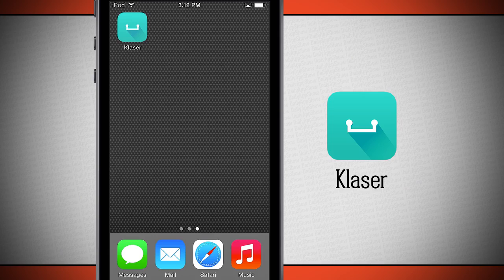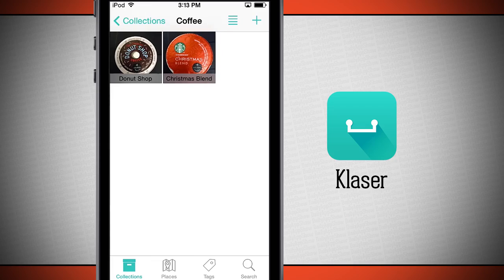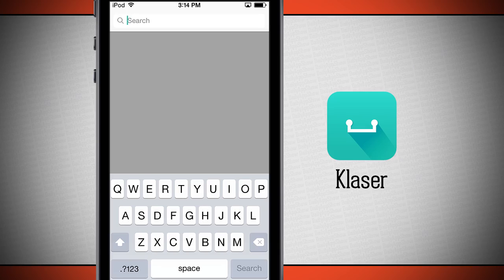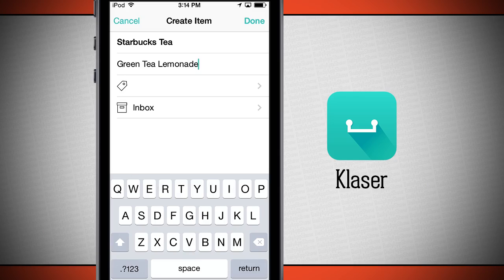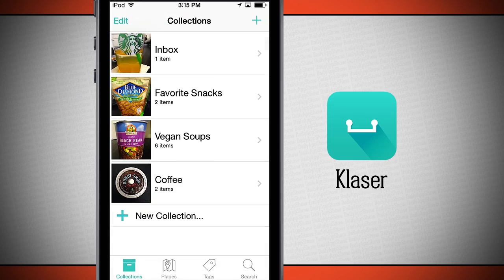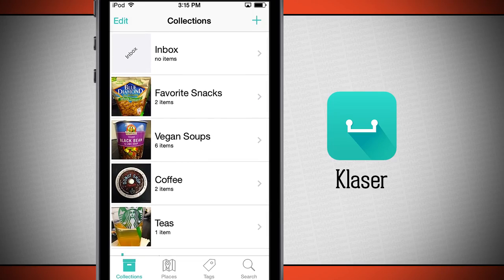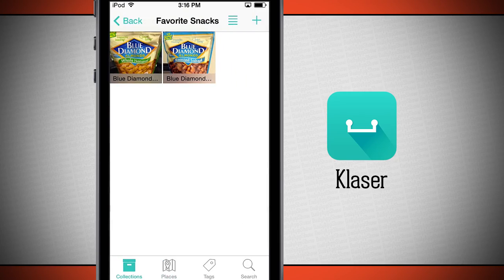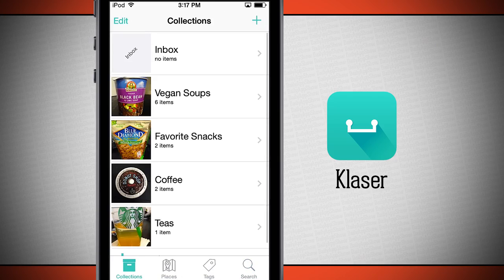Klaser - Stuff Organizer - iPhone App Review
It's a great tutorial from the DailyAppShow